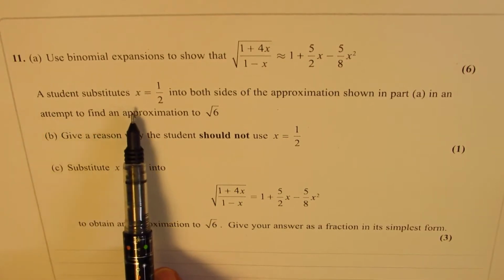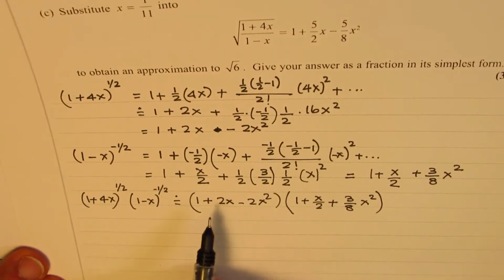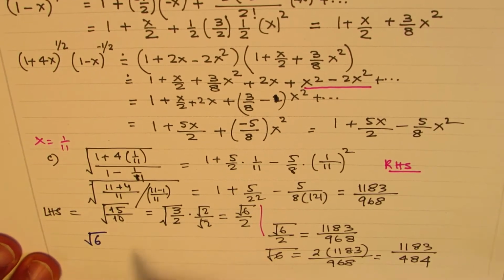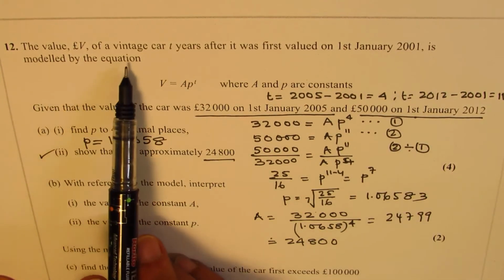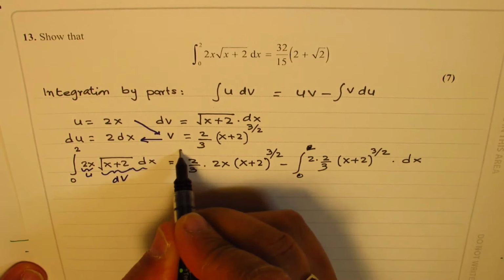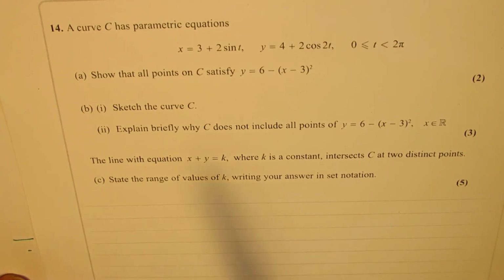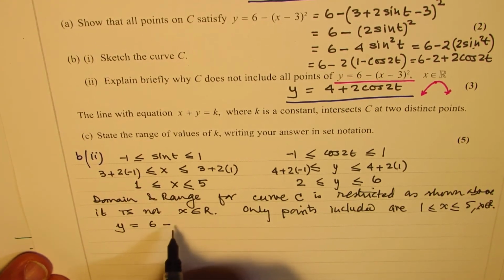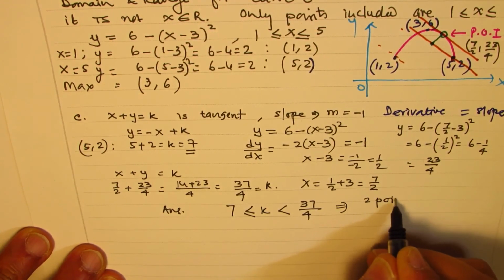Thinking Application Edexcel GCE Advanced Mathematics 2018 Q 11 to Q14 Calculus 2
Paper 2 9MA) 01 Solution